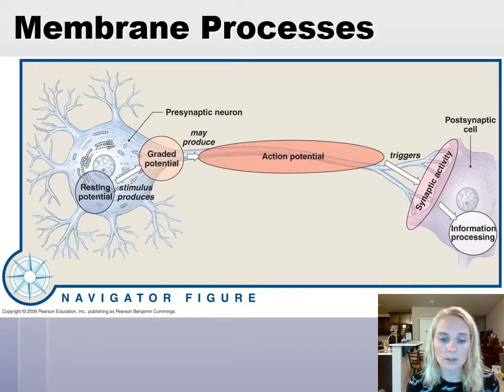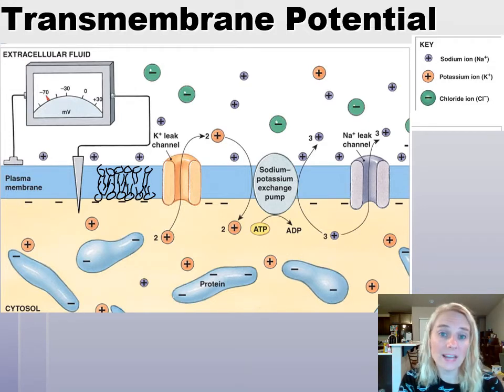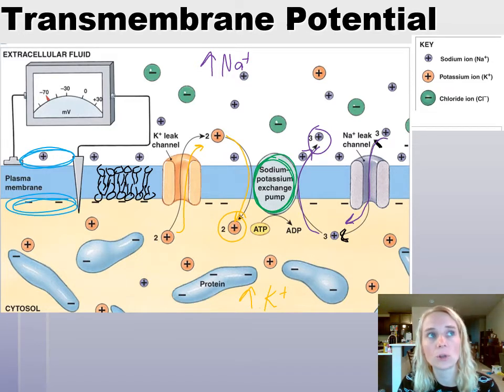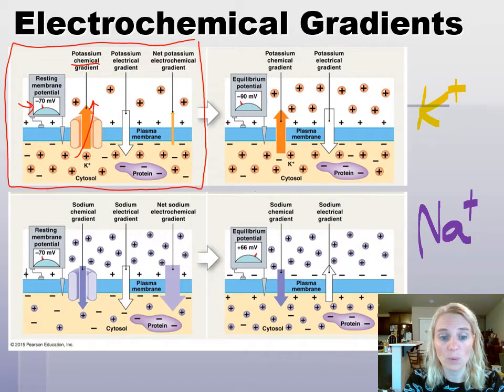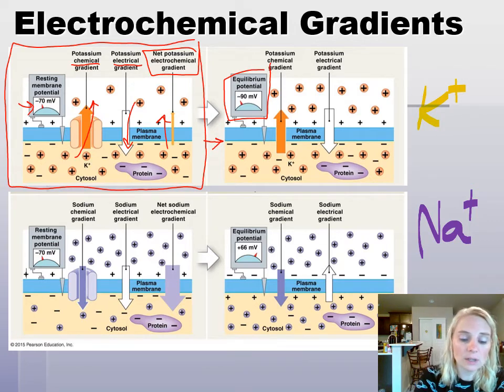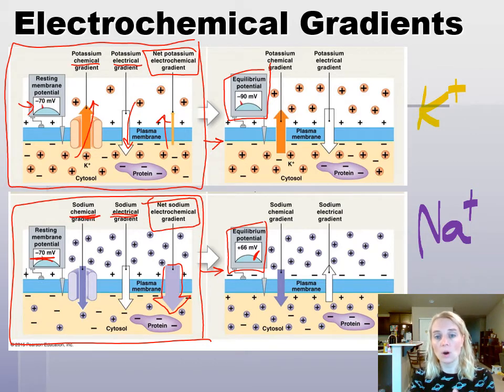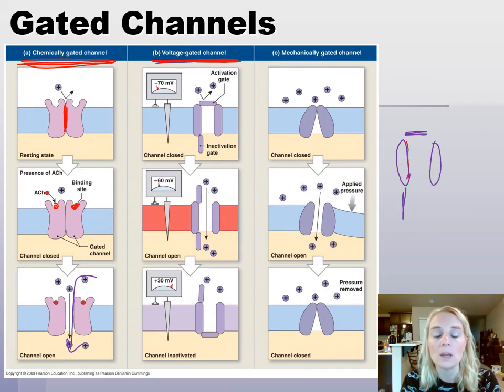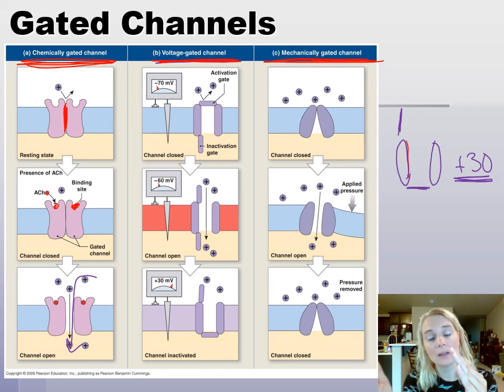Chapter 12: Transmembrane Potentials